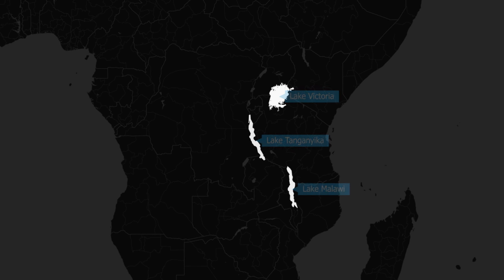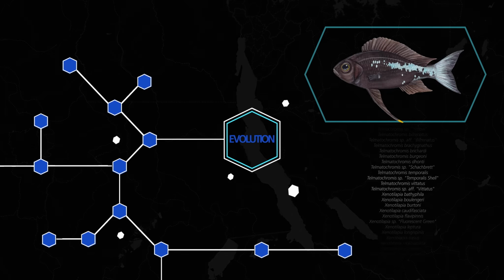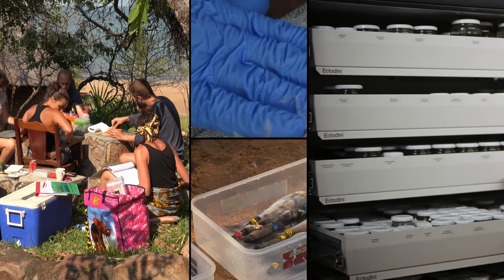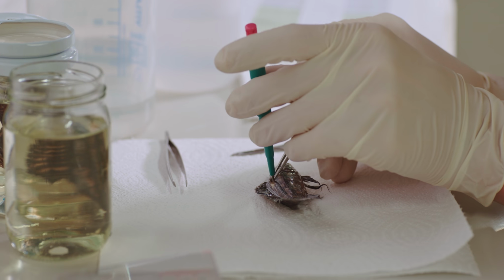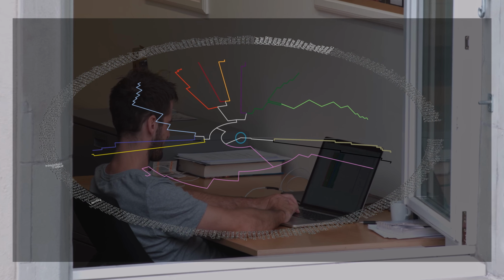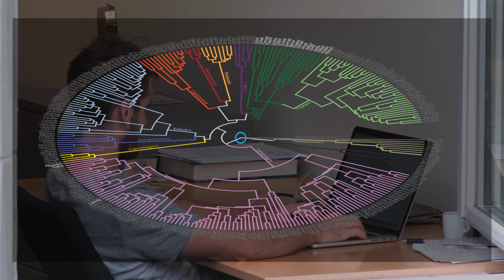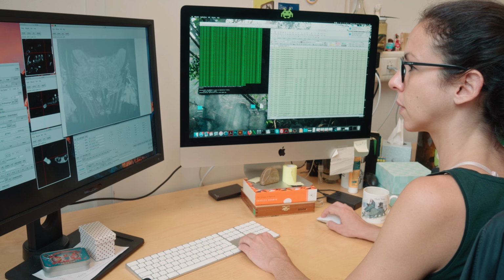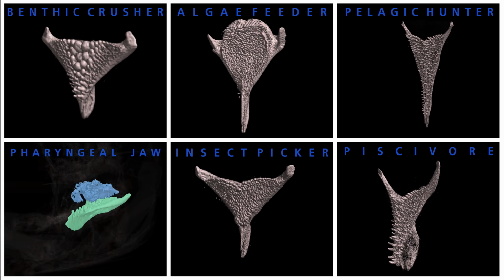Cichlid X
Cichlid~X is the title of a research project of Doctoral and Post-Doctoral researchers in the Walter Salzburger Lab at University of Basel.
In this project they investigate the causes of the rapid diversification of cichlid fishes in the East African Great Lakes using a systems biology approach (hence the X in the project name): cutting-edge ecological genomics, stable isotope analyses, 3D-morphometrics as well as experimental methods are applied to understand cichlid fish evolution.
They published their results in an article in the journal Nature where they show that the adaptive radiation of cichlid fishes in Lake Tanganyika was not gradual but occurred in trait-specific pulses of accelerated phenotypic evolution.